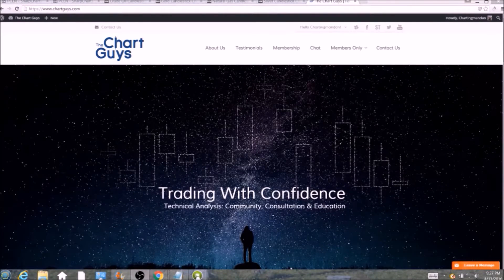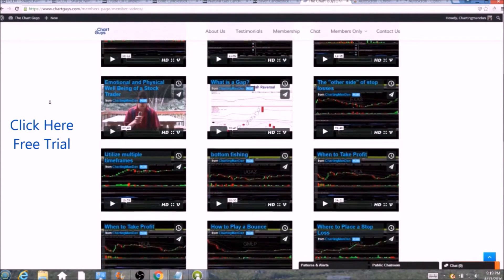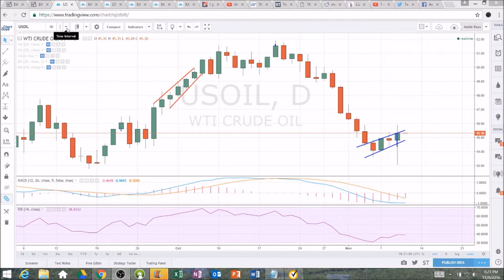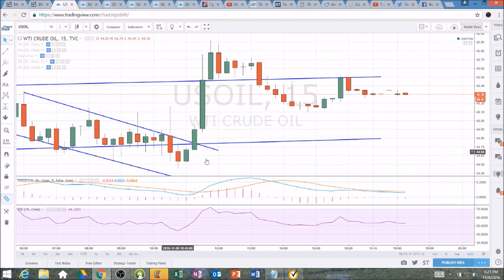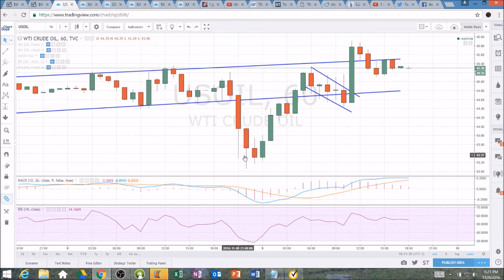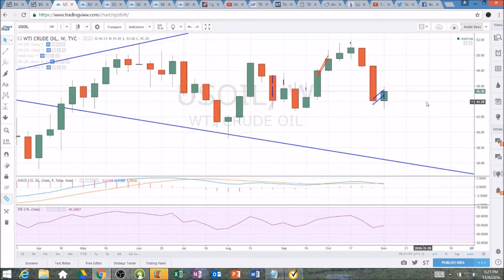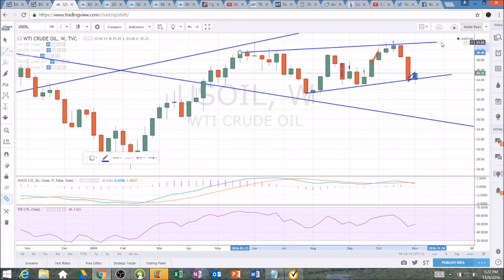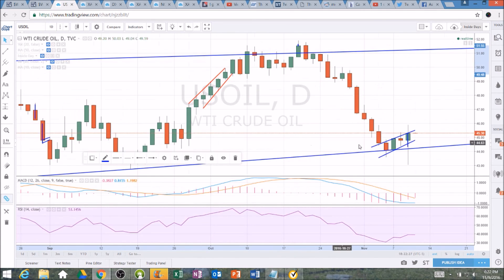Oil Technical Analysis Chart 11/9/2016 by ChartGuys.com